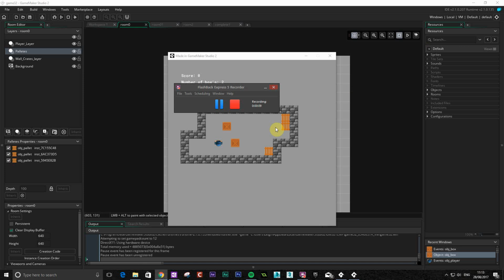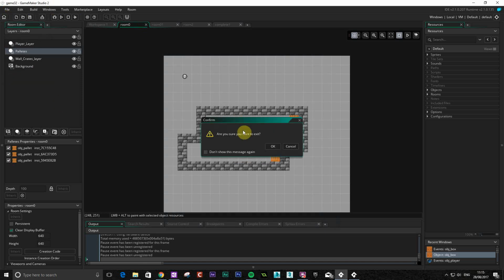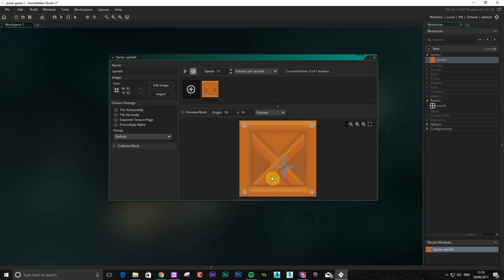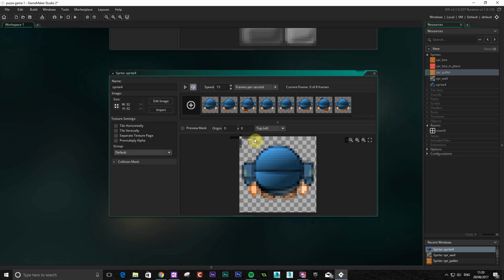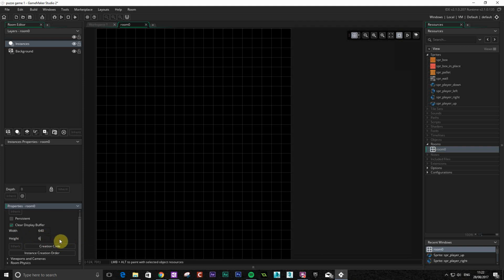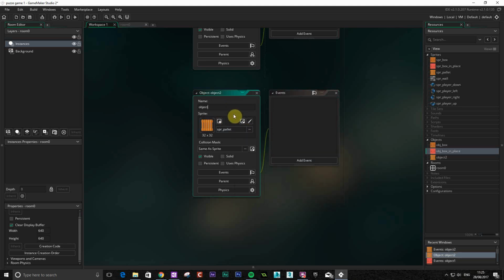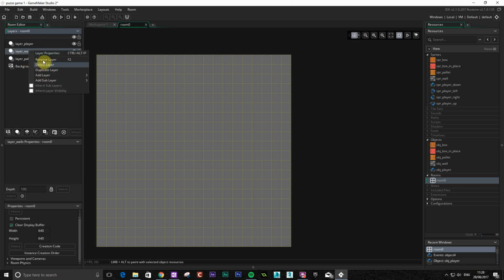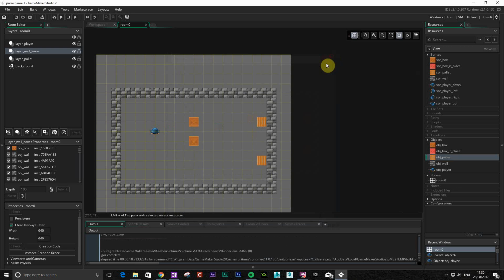Game maker 2 - Puzzle game - Sprite and object setup - PART 1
This is the first in a series of tutorials that will be used to create a basic puzzle game using game makers drag and drop features.